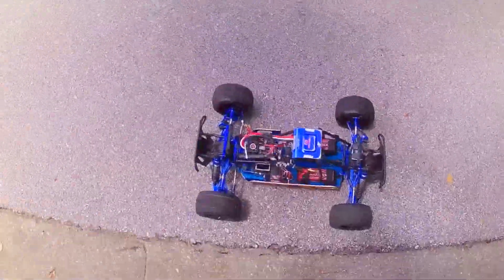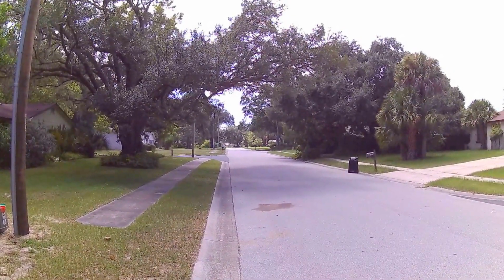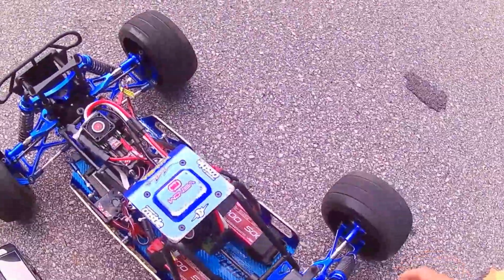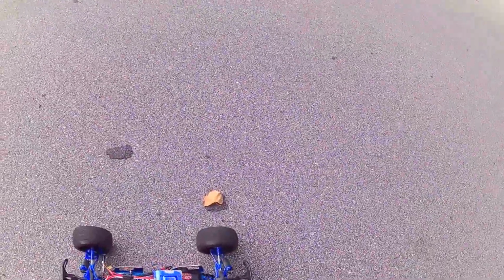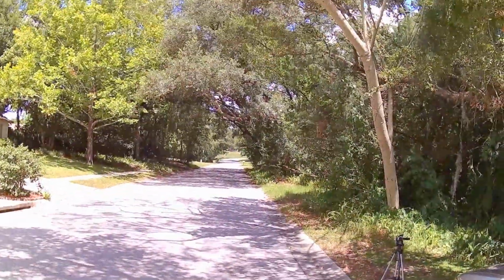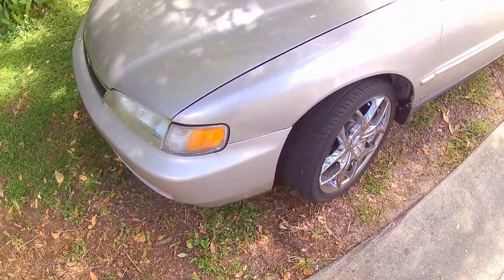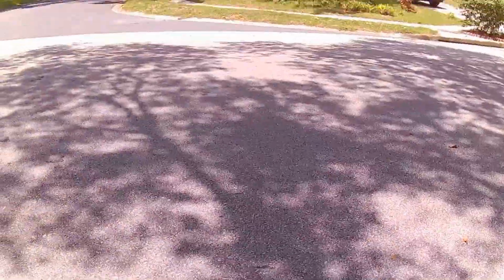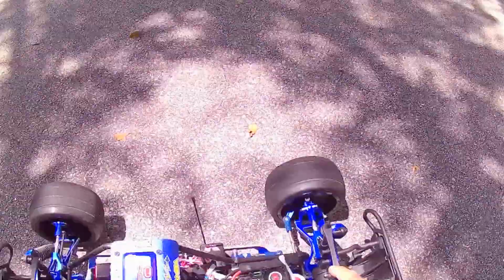(FASTEST) 1/5 RAMPAGE MT / 26T PINION GEAR TEST ( 81.4 MPH ) MUST SEE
THIS WAS A BETTER RUN BUT STILL NOT FULL THROTTLE LOL JUST DIDN'T WANNA GET IT TO ANOTHER WRECK WITH IT.